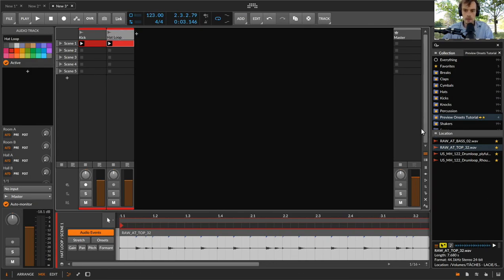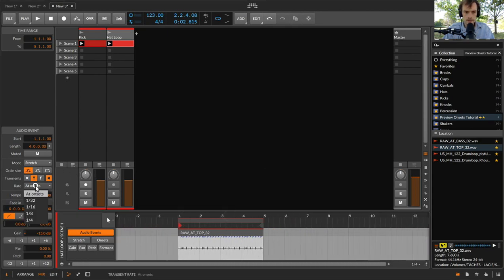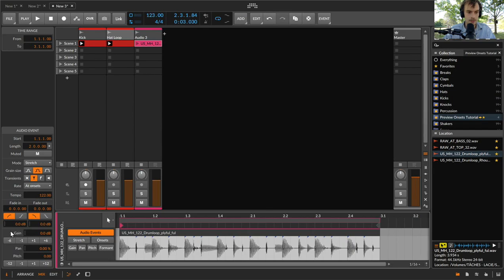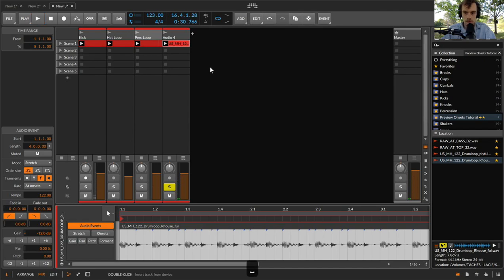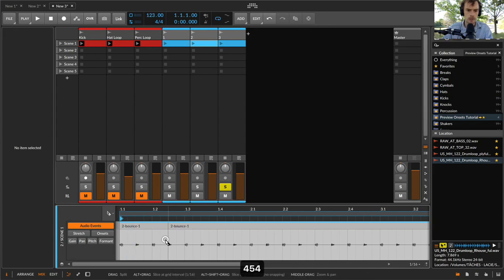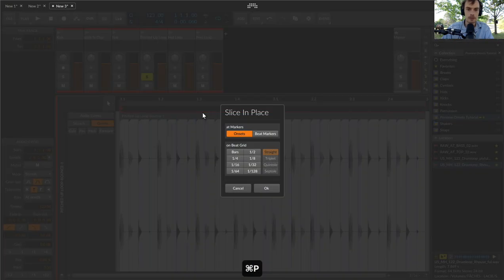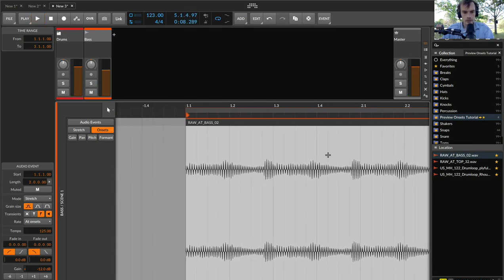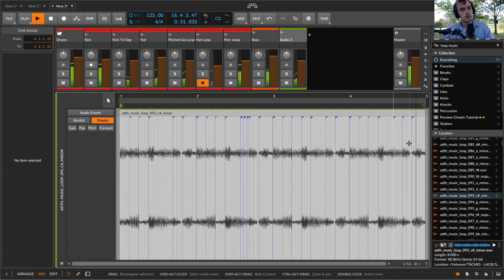Tightening Rhythms With Bitwig 'Preview Onsets' Button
Another not so quick video on how you can quickly manipulate audio loops into more workable rhythms using Bitwigs 'Preview Onset' button. I'm not sure if this is its intended use but it has certainly given me some great results when layered with other techniques of audio mangling. This is another very handy trick for creating short and choppy microhouse rhythms a la Villalobos or those cool ass dudes from Romania. I'm still trying to figure out the best way to record and upload these videos so any tips from your end are much appreciated and very welcome! Hope you find it useful and happy creating yo ♥